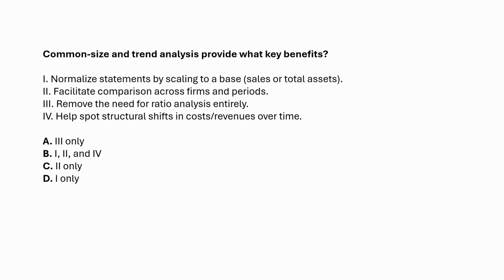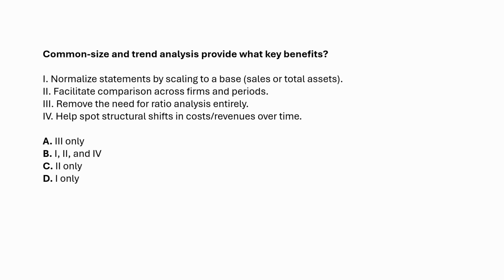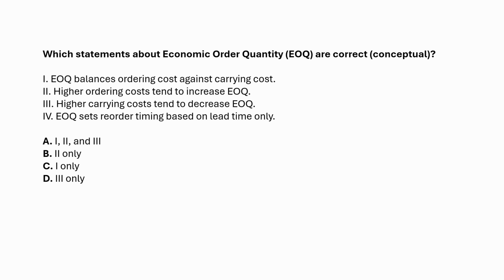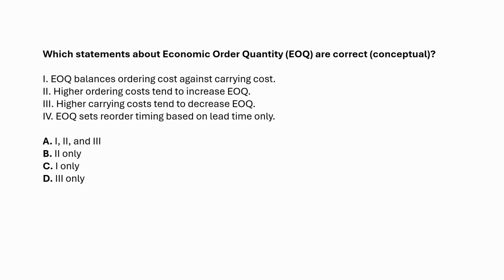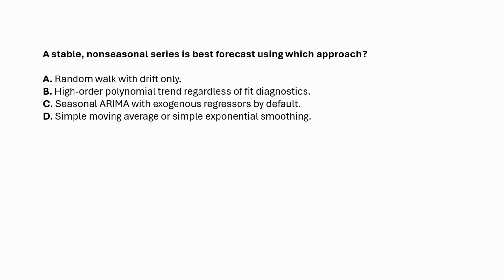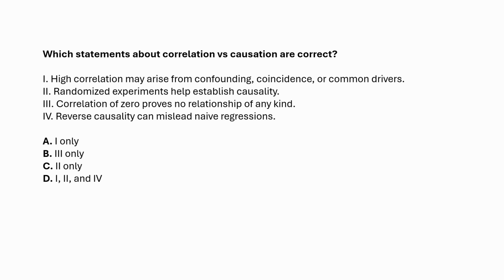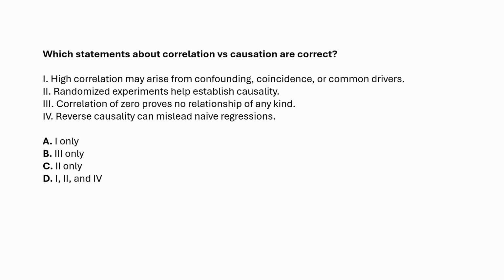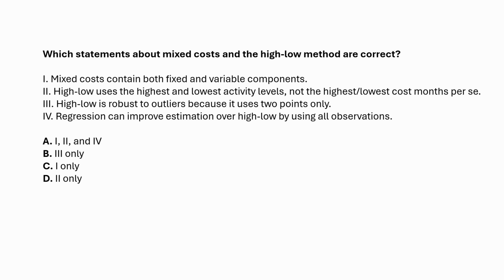BAR I BUSINESS ANALYSIS Part 1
Free CPA Reviewer in Business Analysis and Reporting